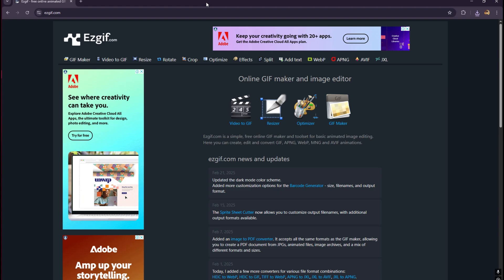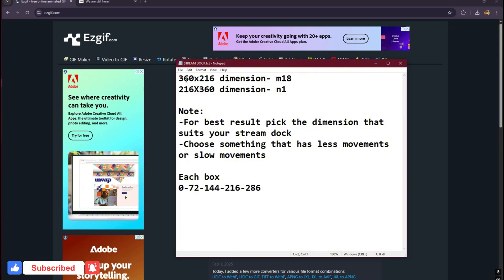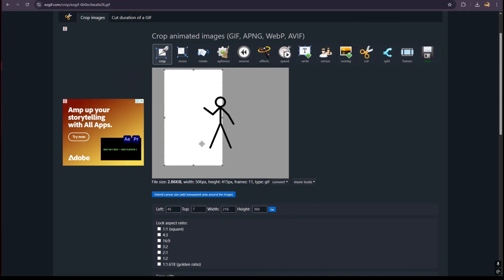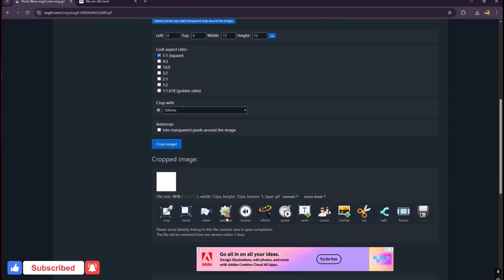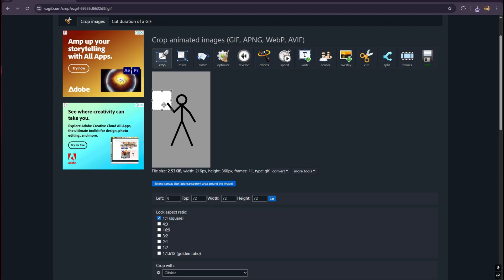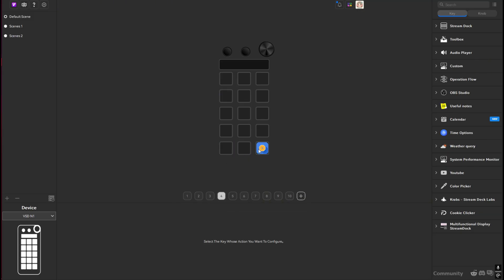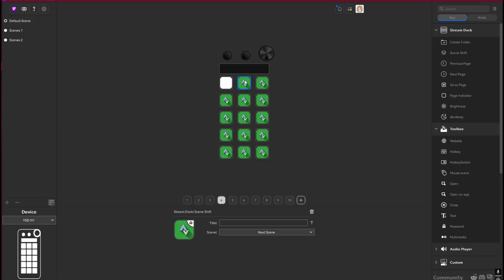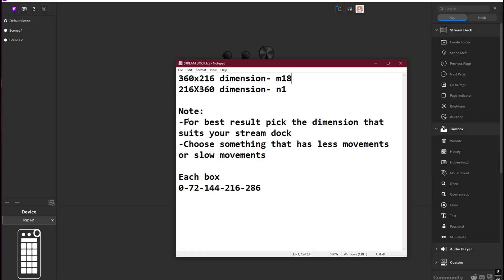HOW TO SETUP SCREENSAVER USING YOUR VSDINSIDE STREAMDOCK | TUTORIAL 2025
awesomemohawkie @gmail.com